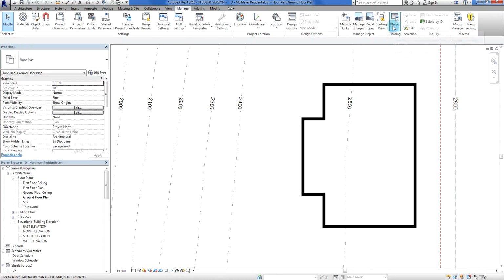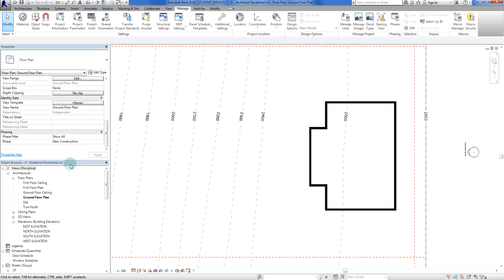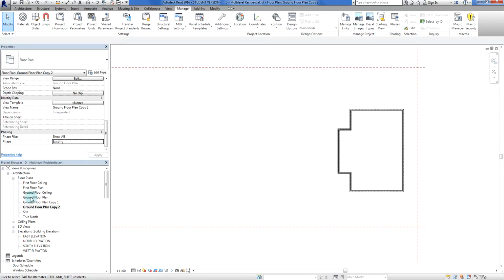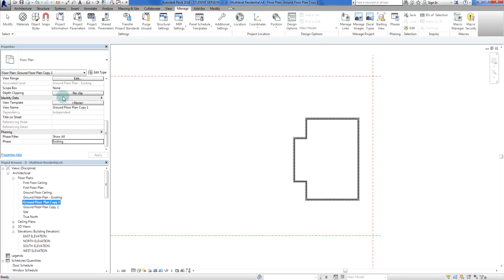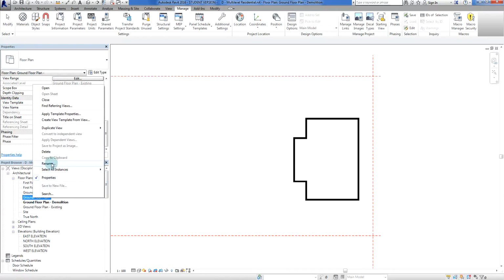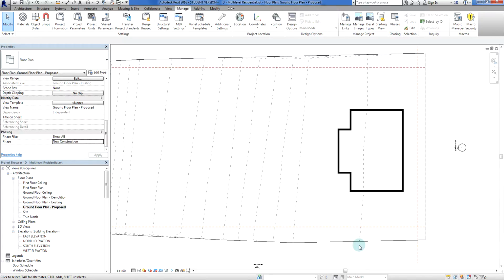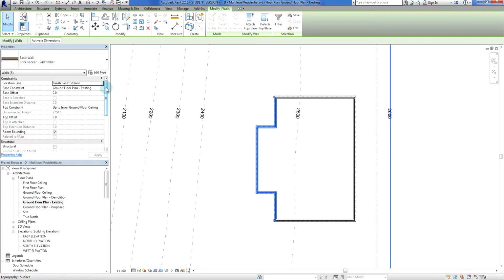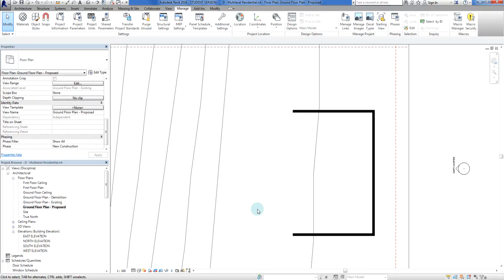Project D: Multilevel Residential - 5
Hi all

this video is a continuation of video 4 in this series, where we continue to explore and use Revit phases.

I also create additional plan views so we can split the various phase views for later presentation onto sheets.